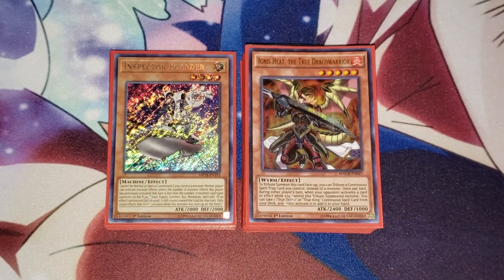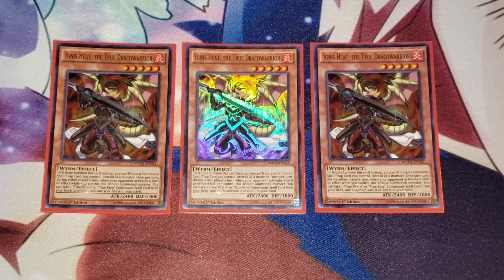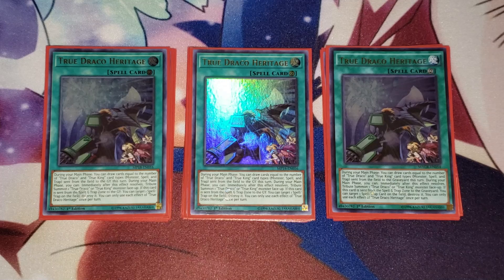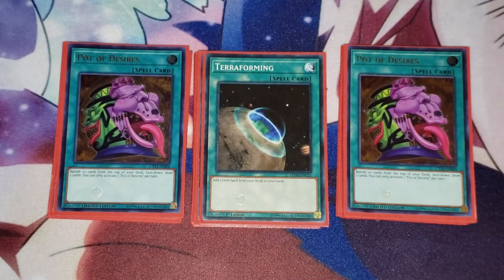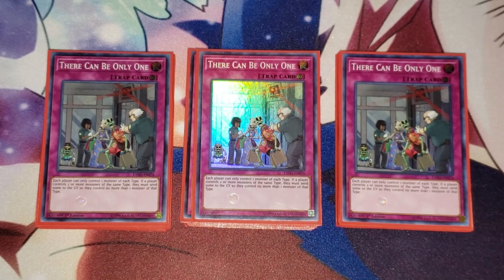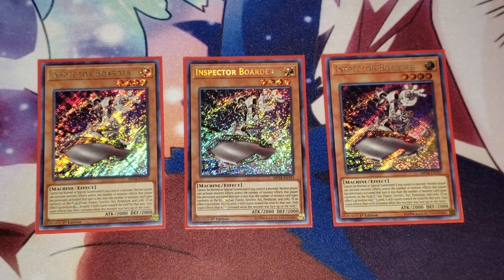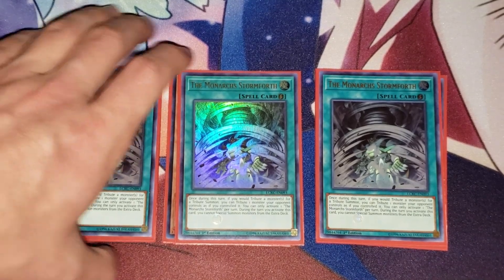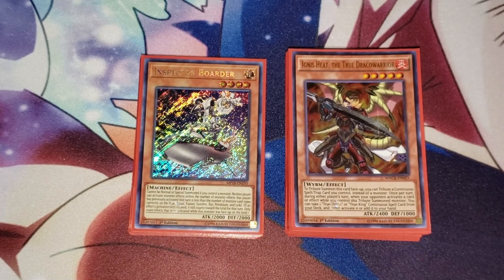°YUGIOH° TRUE DRACO DECK PROFILE SEPTEMBER 2019!